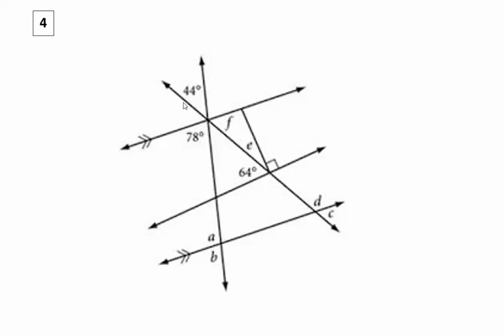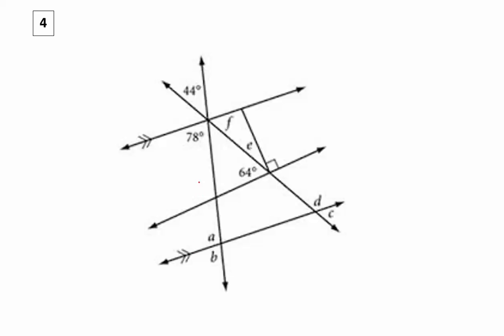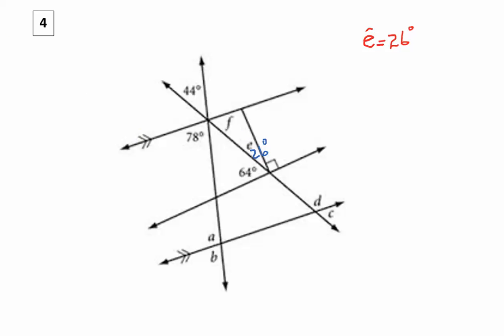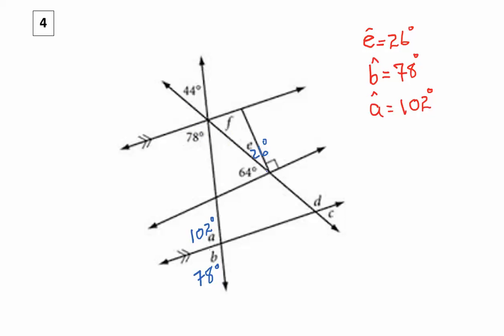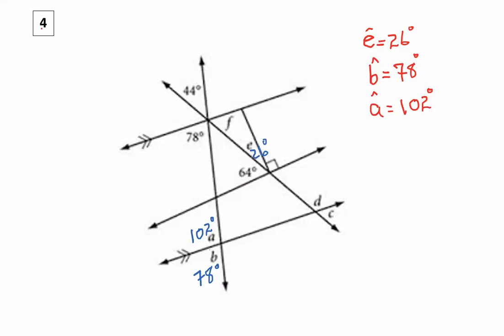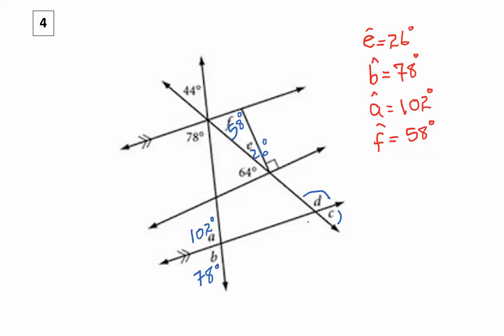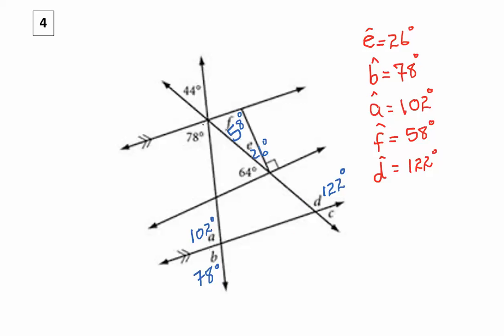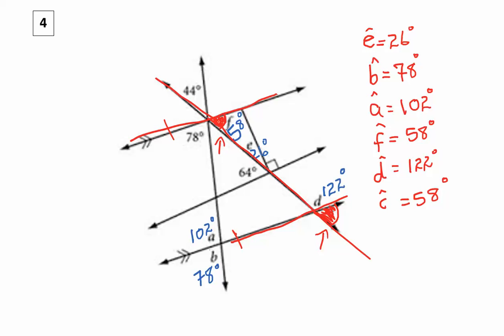Lesson 5 Practice Problem 4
Solutions to the FOURTH problem of our practice worksheet on calculating angles